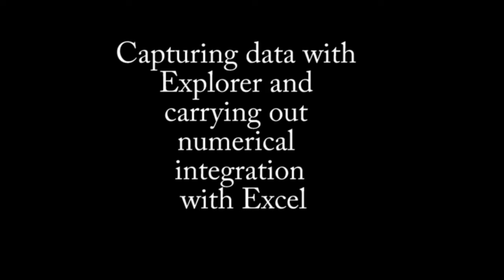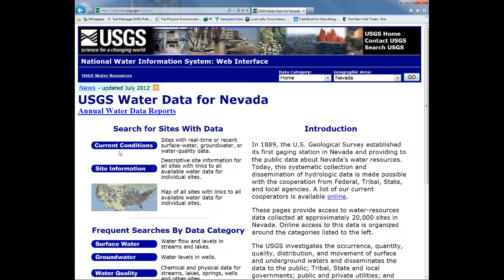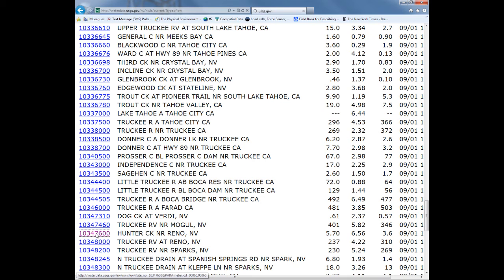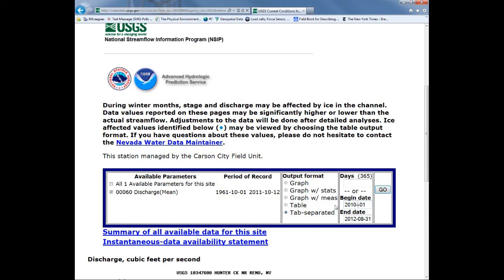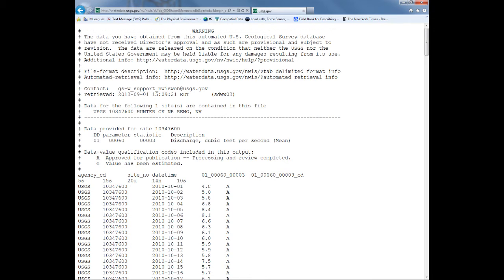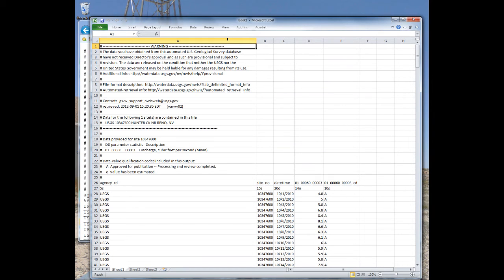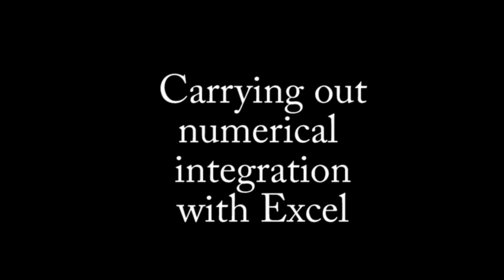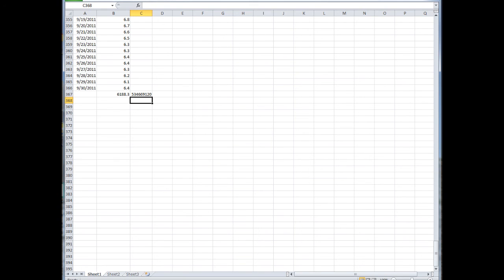Obtaining data and carrying out numerical integration with Excel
Flow data are available in many forms, but the most common units used are cubic feet per second.  The US Geological Survey collects and compiles flow data for many locations.  This video shows how to import them into Excel and carry out numerical integration to estimate the total volume of flow in a water year, based on average daily flow rates.